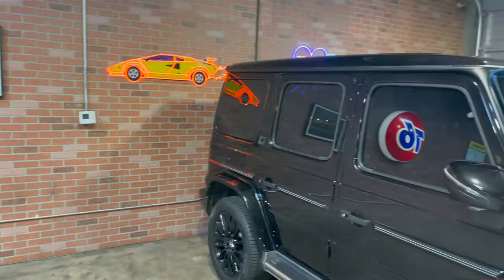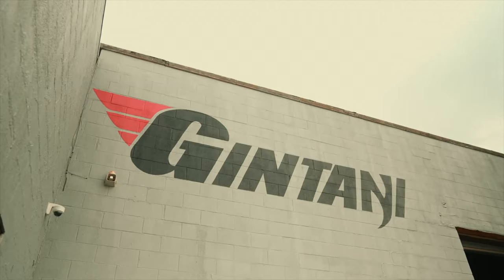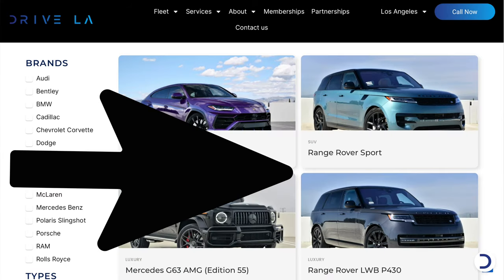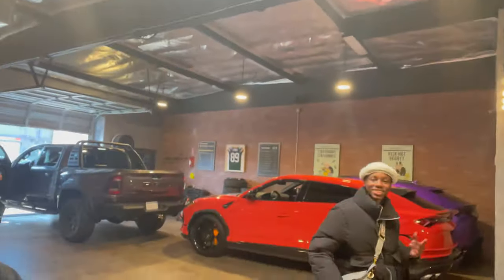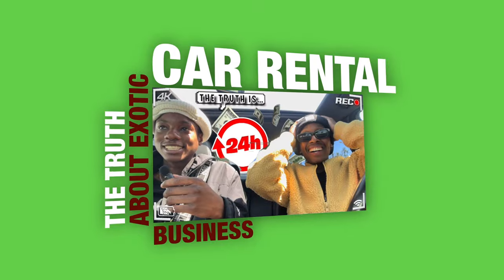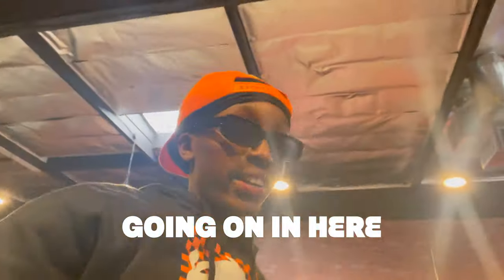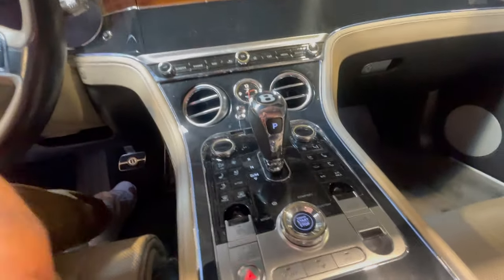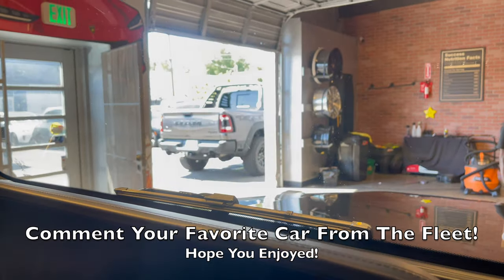Garage Tour At Exotic Car Rental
Garage Tour At Exotic Car Rental! Discover the Exotic Car Rental Business while also getting the Garage Tour! In this video, I will be giving you a Garage Tour At Exotic Car Rental!

Video Chapters
00:00 Trailer
00:28 Intro
00:45 GinTani
01:15 Drive LA
03:14 Cinematic Footage Of Cars
03:31 Lamborghini Urus Performante
04:19 Bentley
04:46 Mercedes G63
05:16 Outro

exotic car rental
exotic rental cars
rental
exotic rental car
luxury car rental
car rental
exotic cars
exotic car rental